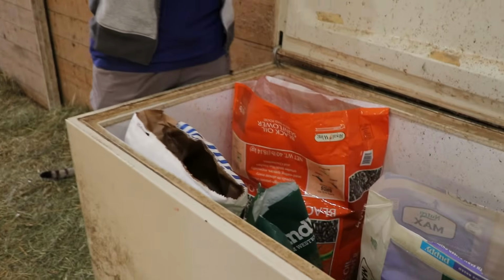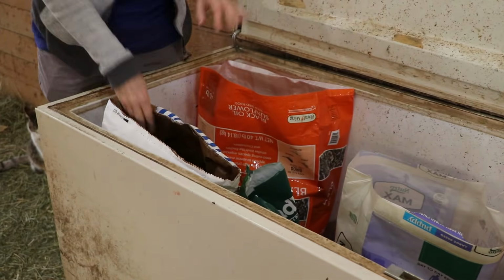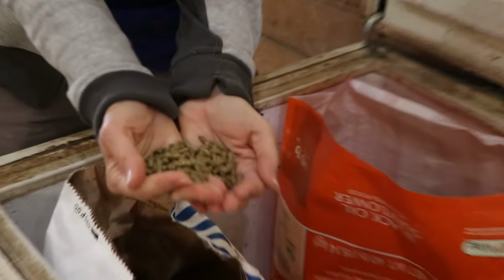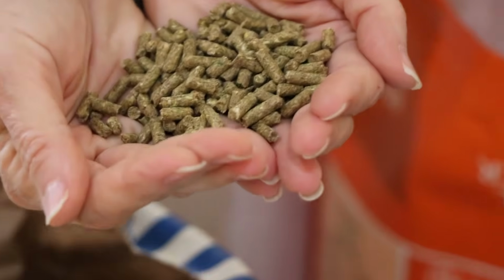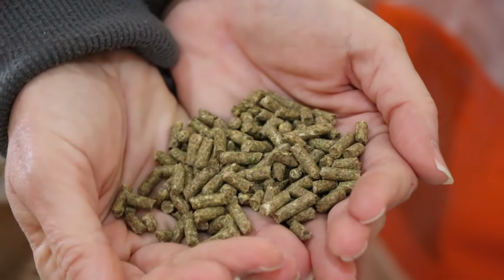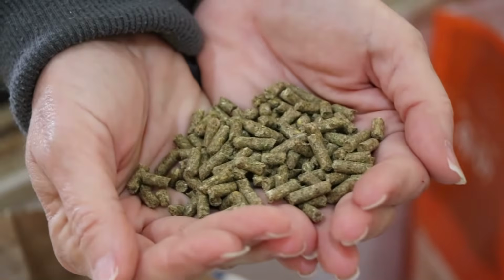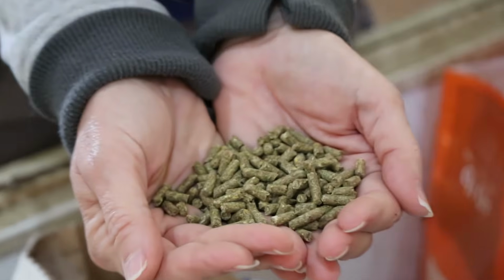Best Goat Feed for Milkers and Kids (Plus What to Avoid)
Confused about what kind of grain or feed your goats actually need? 🐐 Today I’m breaking down exactly what I mean when I say “grain,” why 16% protein goat feed matters, and who in your herd really needs it (hint: not all goats!). In this video, I cover:

✅ The difference between pelleted and textured ("sweet") feed
✅ Why copper levels in goat feed are SO important
✅ What to look for on feed labels (copper & selenium ppm)
✅ Why your goat still needs loose minerals, too

If you're serious about goat health and nutrition, this is a must-watch. Make informed decisions and avoid common feeding mistakes!

What do goats eat? It depends!

Sign up for my weekly goat newsletter that goes to your inbox every Monday